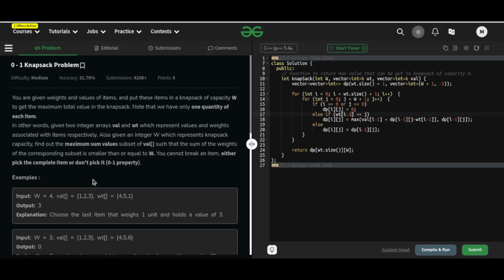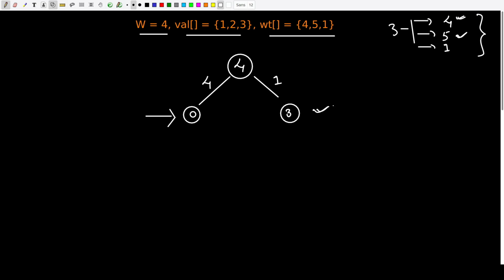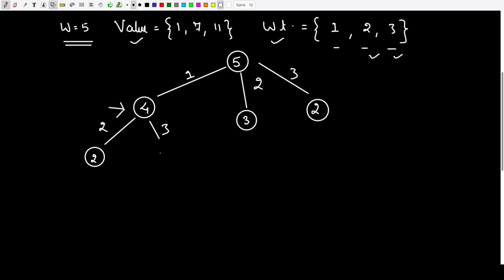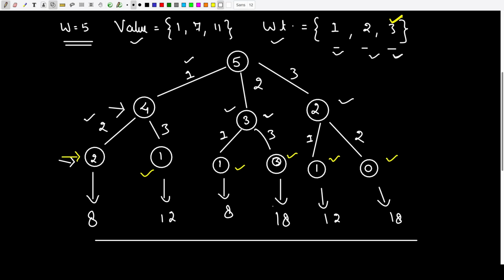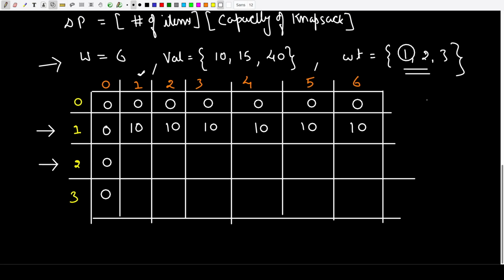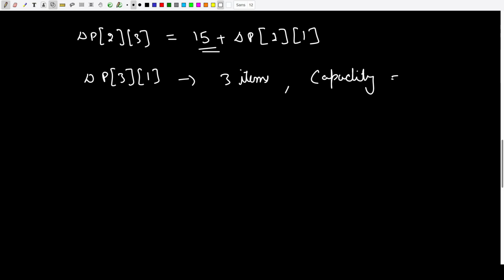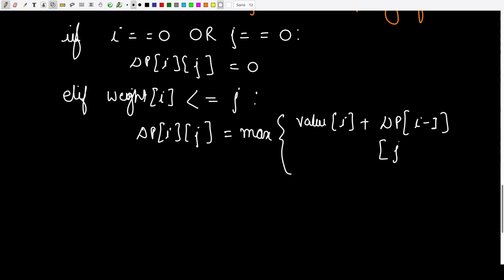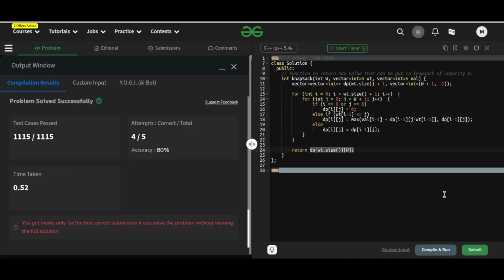0 1 Knapsack Problem | GeeksForGeeks | Problem of the Day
You are given weights and values of items, and put these items in a knapsack of capacity W to get the maximum total value in the knapsack. Note that we have only one quantity of each item.
In other words, given two integer arrays val and wt which represent values and weights associated with items respectively. Also given an integer W which represents knapsack capacity, find out the maximum sum values subset of val[] such that the sum of the weights of the corresponding subset is smaller than or equal to W. You cannot break an item, either pick the complete item or don't pick it (0-1 property).

Examples :

Input: W = 4, val[] = {1,2,3}, wt[] = {4,5,1}
Output: 3
Explanation: Choose the last item that weighs 1 unit and holds a value of 3.
Input: W = 3, val[] = {1,2,3}, wt[] = {4,5,6}
Output: 0
Explanation: Every item has a weight exceeding the knapsack's capacity (3).
Expected Time Complexity: O(N*W).
Expected Auxiliary Space: O(N*W)

0:00 Problem Statement
1:03 Solution
11:40 Pseudo Code
14:03 Code - Python
15:00 Code - C++